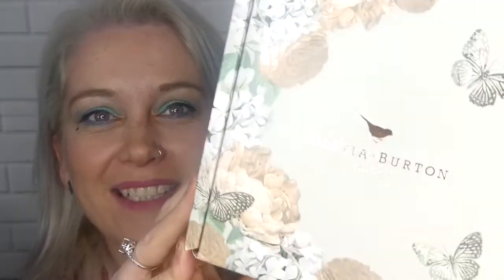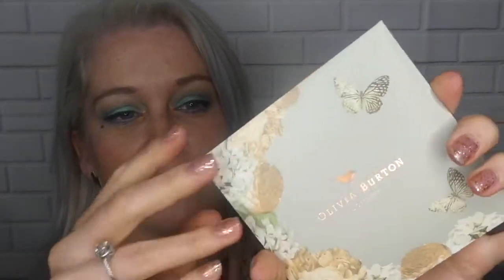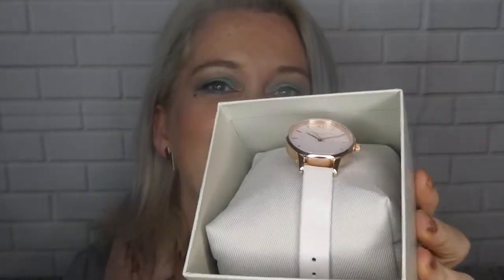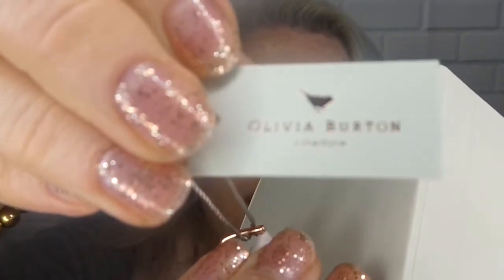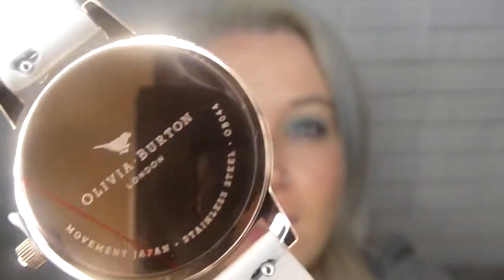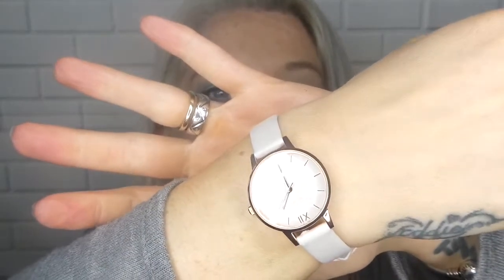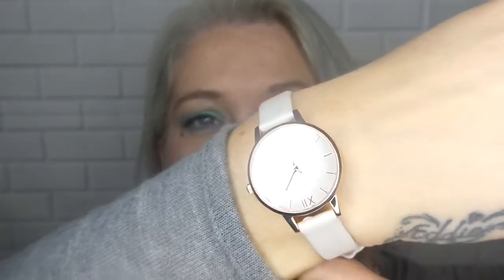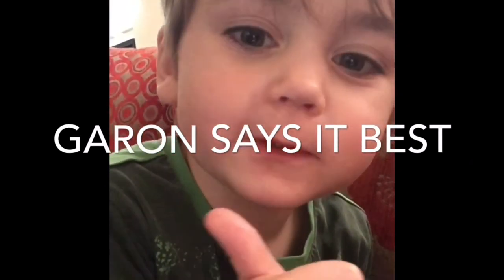Olivia burton watch unboxing!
Olivia burton watch £72 and free delivery.

I have had the watch a week now and I LOVE it :) amazing beautiful watch.

Hello my little lightning bolts. here’s the description part info that makes me a grown up you tuber 🙈

Follow this and then add my name MICHELLE KING.

My husbands T-shirt business. Pop on over and have a look. He is a screen printer and designer, tees are great quality and great prices.

Thanks to you all for your support and friendship! Love 💓 Michelle xxxx

FYI 😘
What camera do you use?. iPhoneX